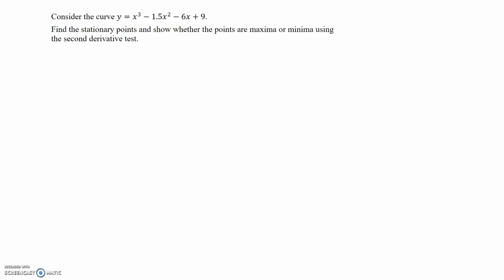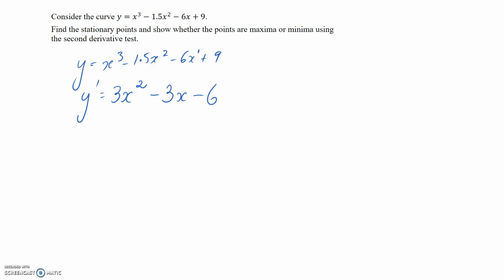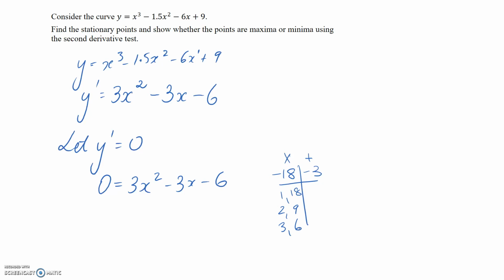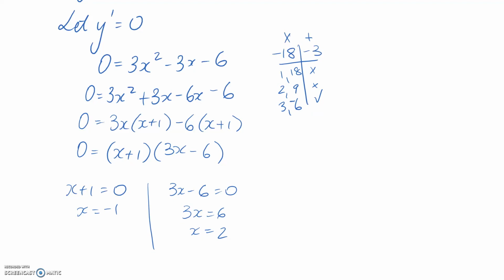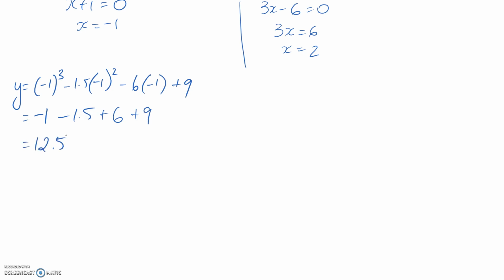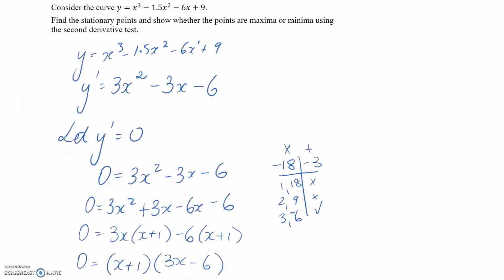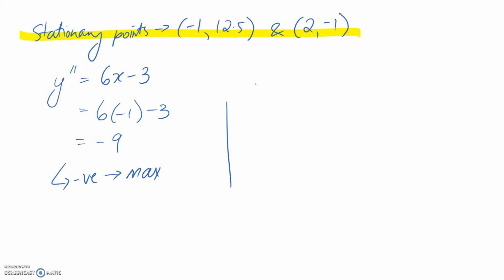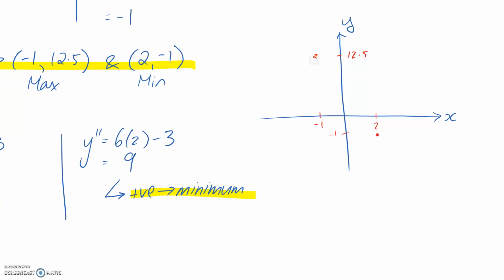Example: Stationary Points